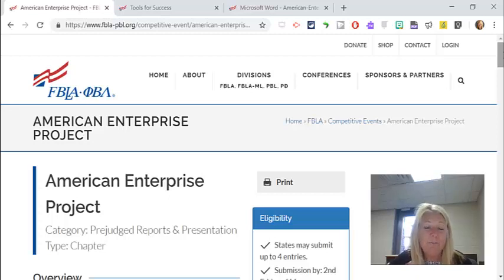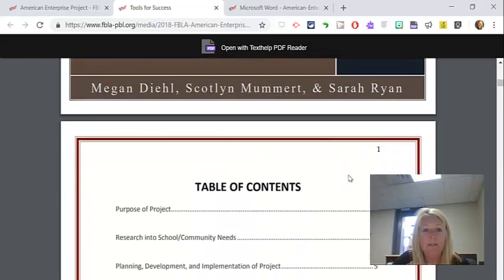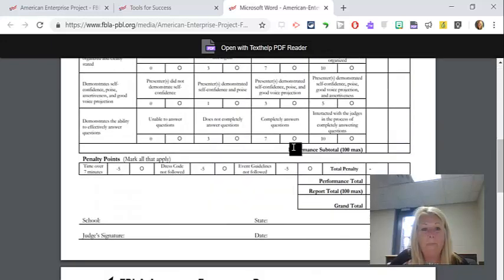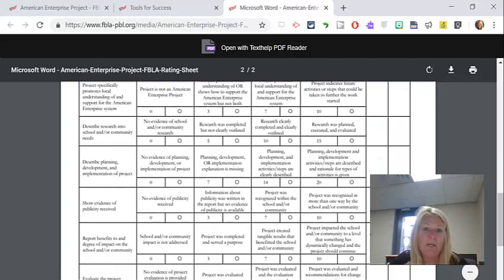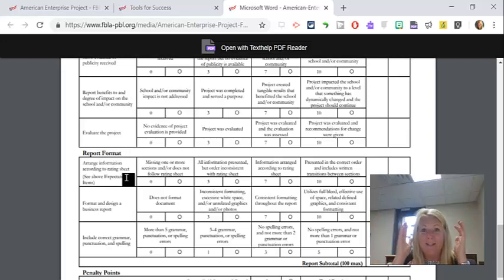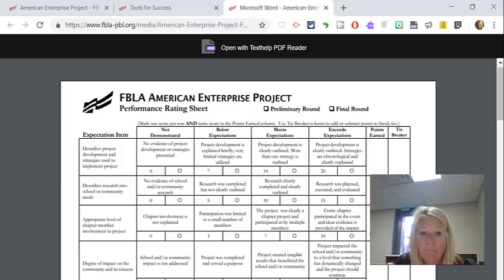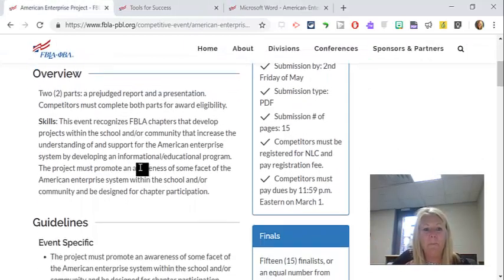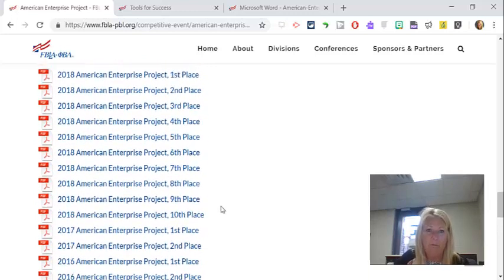American Enterprise Project